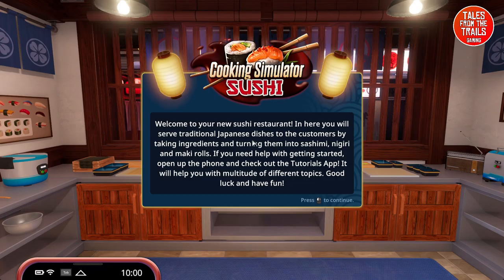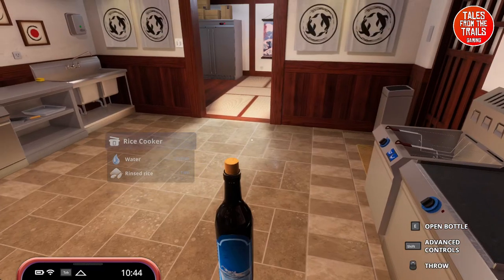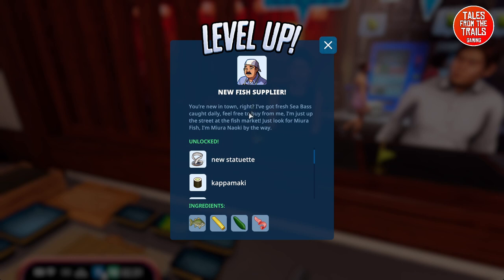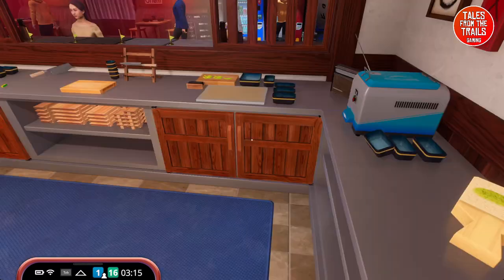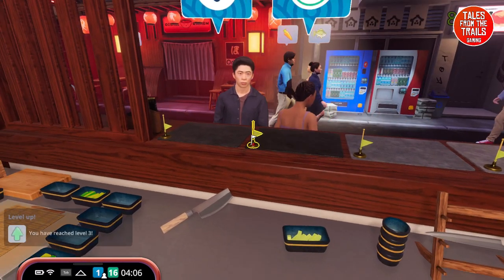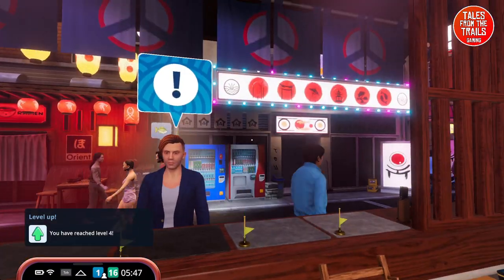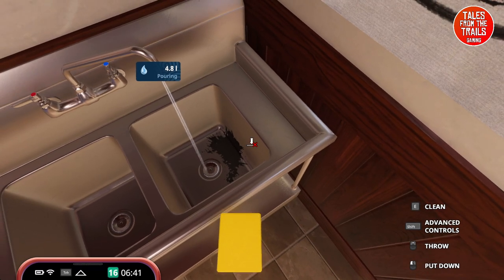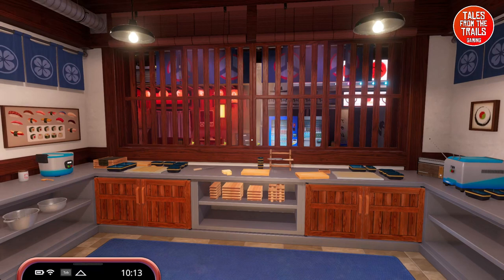🎤 Cooking Simulator Sushi DLC Play Review | Microphone On | cookingsimulatorsushi [PC]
The Mic is on! This is a gameplay review of the latest DLC from Cooking Simulator known as the Sushi DLC. If you enjoy preparing asian cuisine in a virtual enviroment... or even learning about it, this may be the DLC pack for you!

As you progress you unlock more recipies and learn more techniques. Different foods can be purchased through the app.

There are a few issues where the game locks itself between the tutorials and phone menu but I have noticed the developers update and fix many of these over time. So it is being sorted.

*** Additional Note ***
Also I am aware that I do slur my words a little bit, I have a condition which causes this on occasion. And one of the main reasons why I rarely do voice over videos in the recent months.

*** About Me ***
I am a British self-employed female Artist, Gamer, and Content Creator, I started out my gaming content over 2 years ago on YouTube with several thousand amazing subscribers and I am now expanding into Facebook Gaming and Twitch.